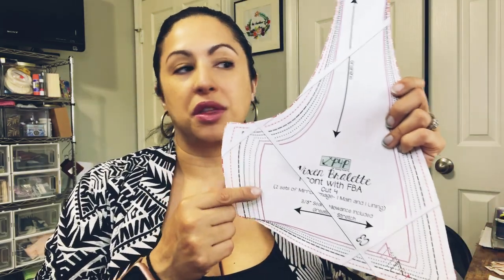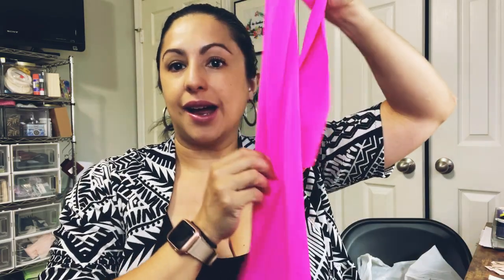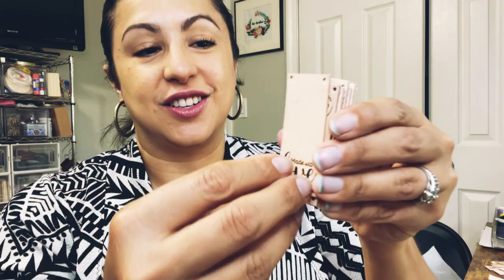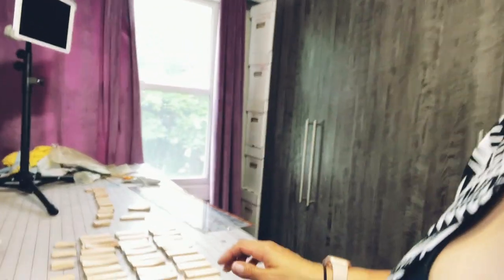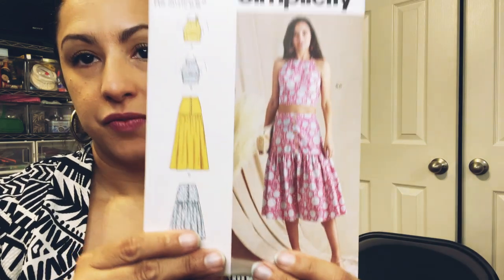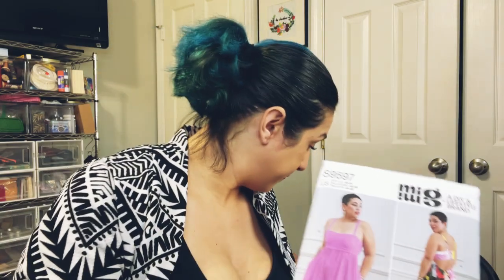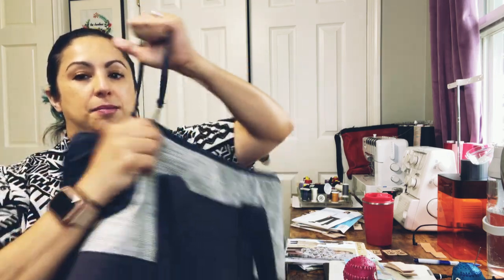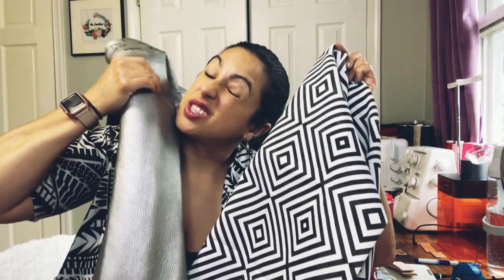Swimsuit Progress, Kits and Small Haul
It’s time to catch up on sewing and share my mini haul.

~give me a thumbs up on my videos and leave a comment to let YouTube know that you like the content

*Mailing Address:*
Mari de Jesus